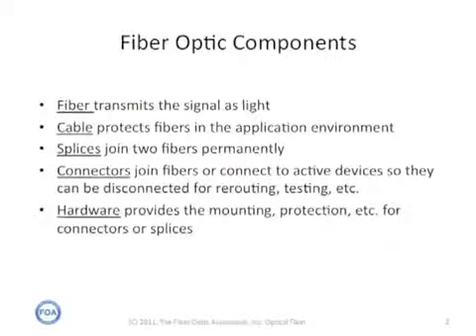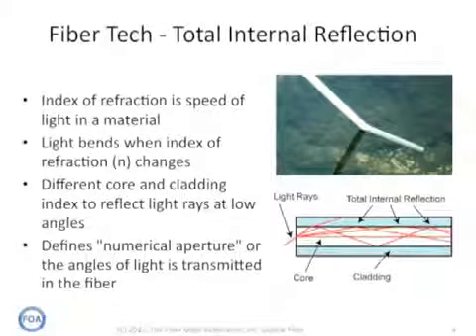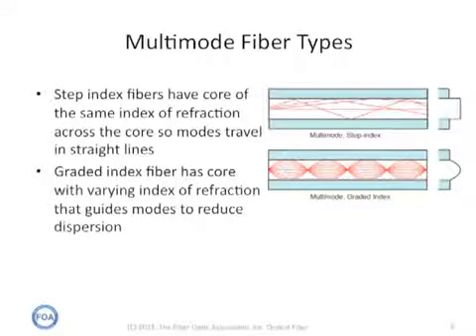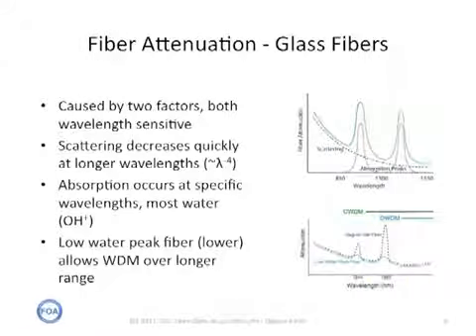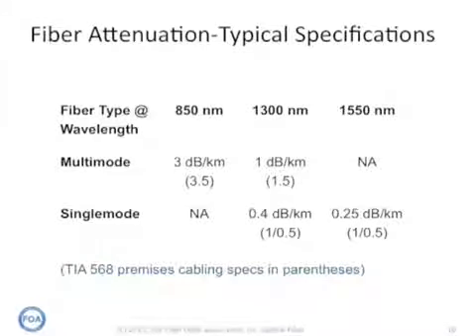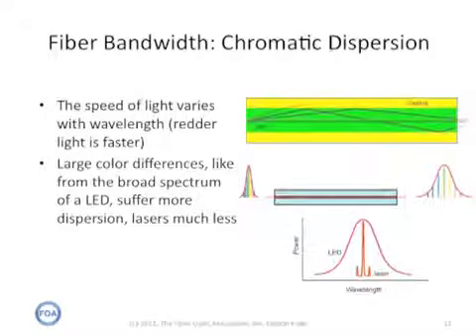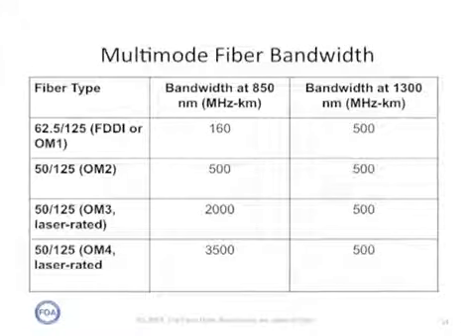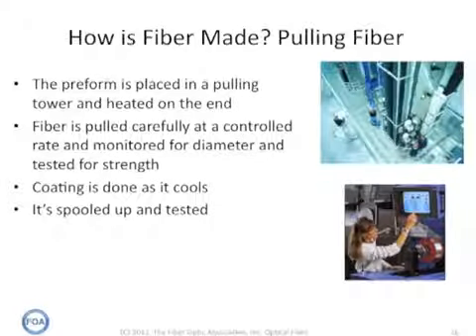Fiber Optic Cable and Copper Cable 2013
I am a fiber optic cable and copper cable certified technician by saudi aramco since 2006 untel now 2013,i need a new company,pls contact or ,,Nationality Philippines Thanks